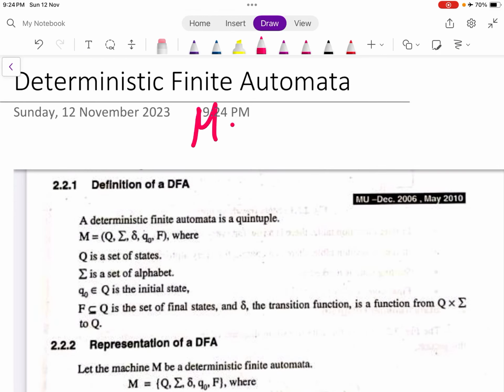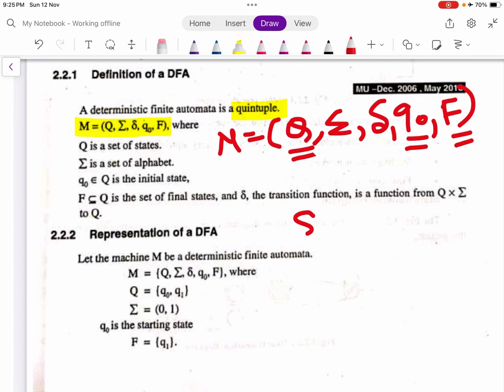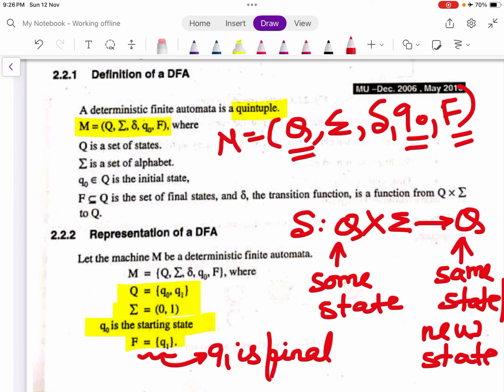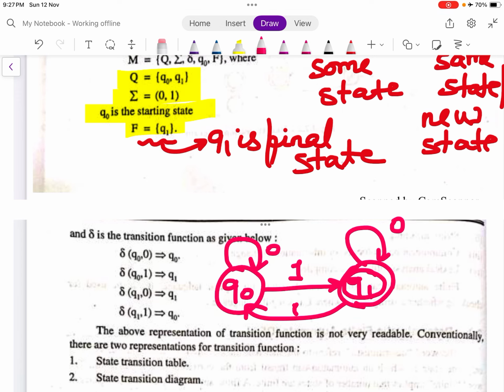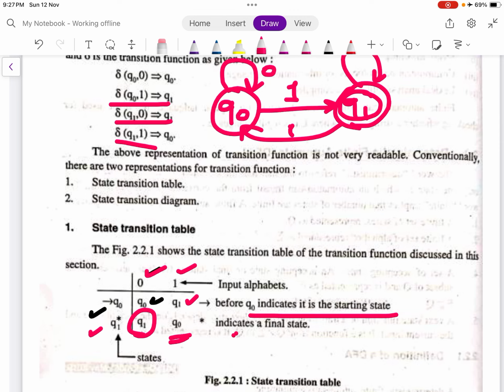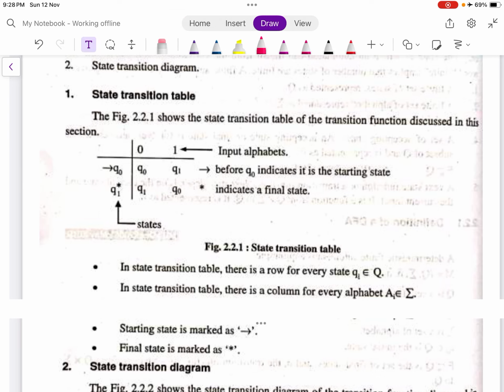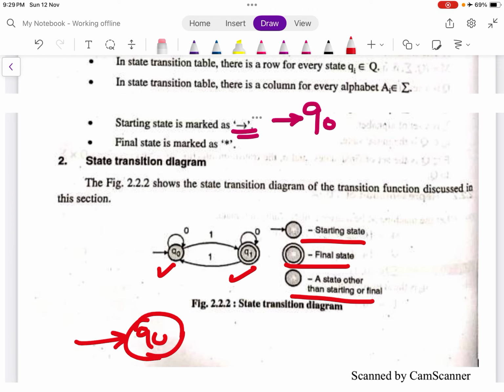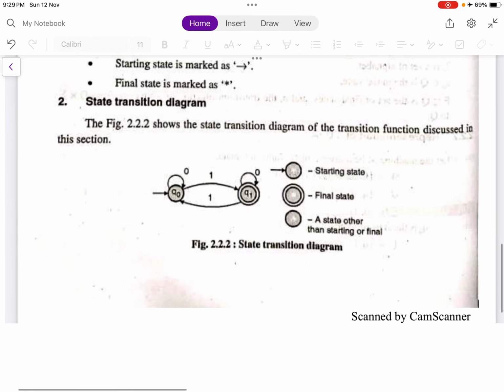1.0: Deterministic Finite Automata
In this lecture 1 of module 1 we will learn the basic definition of Deterministic Finite Automata